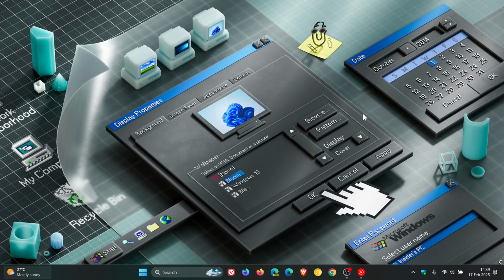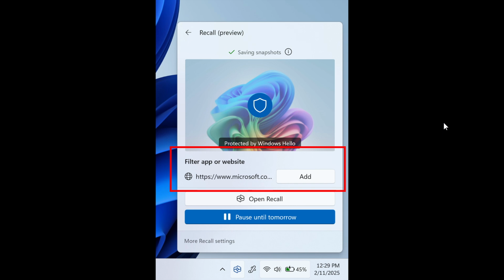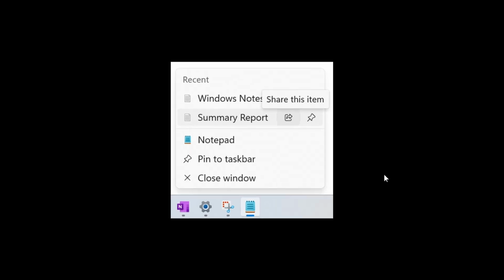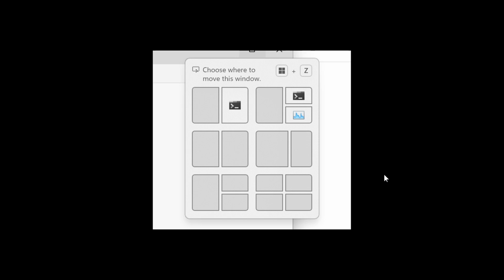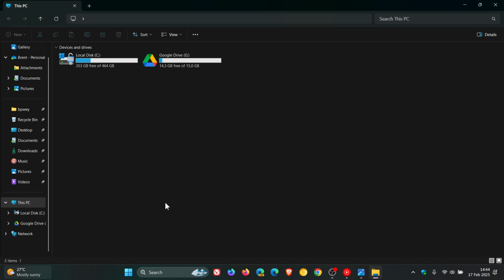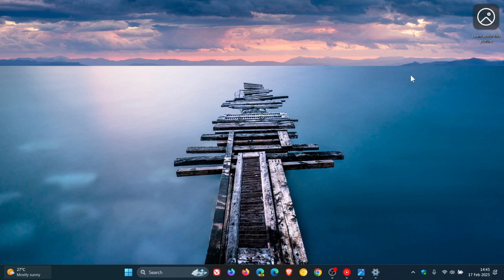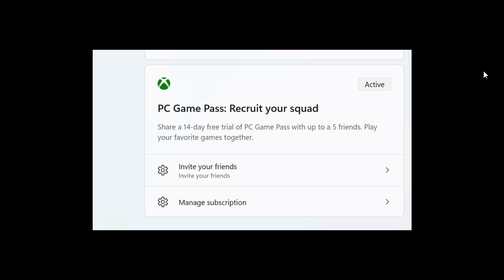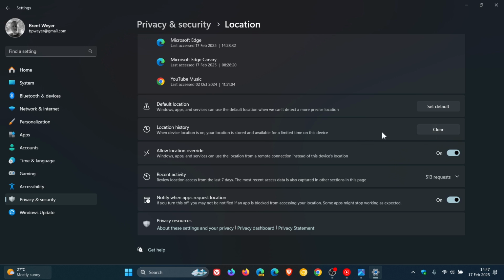What's New in Windows 11 Build 26120.3281?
This latest Dev channel build with update KB5052086 is also available to Beta channel insiders as an optional update. It includes the ability to resume OneDrive files from your phone to PC, adds a new Recall filtering option, includes the ability to share files directly from the jump lists on the taskbar, improves Snap in Windows 11, includes File Explorer improvements, Spotlight improvements, adds a new referral card for a PC Game Pass subscription on the Settings home page, deprecates a Windows 11 API that stored your location history and more.